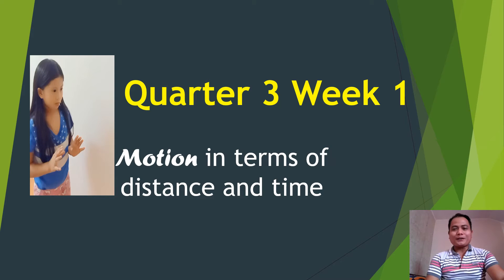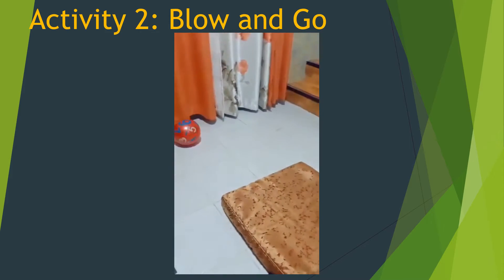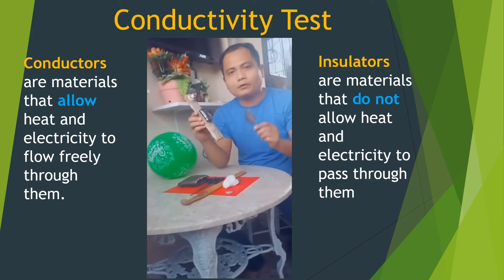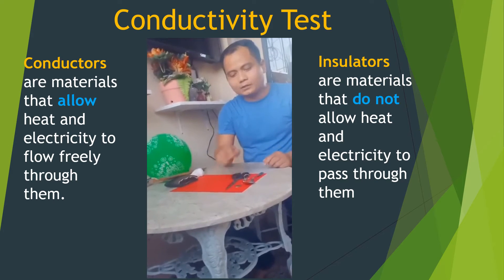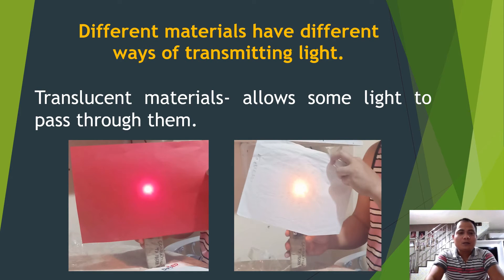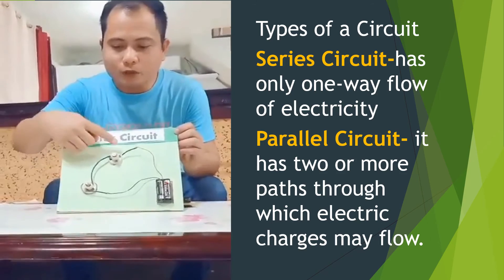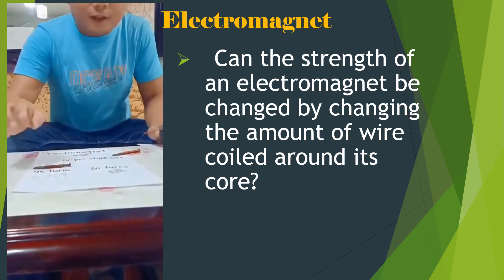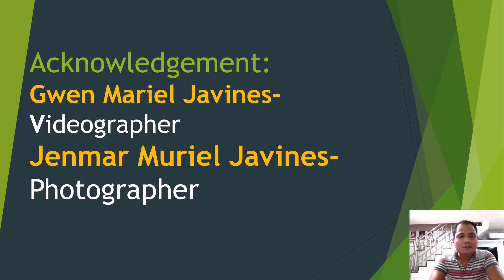Quarter 3 Week 1 to 6 Science 5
Video Lesson in Science Grade 5 Week 1 to 6. Enjoy watching the experiments.